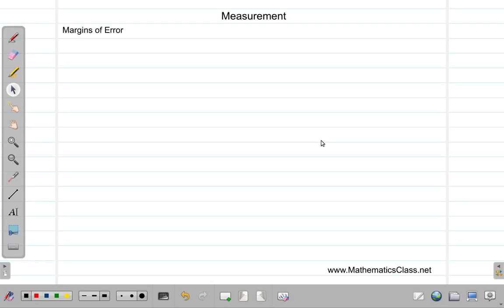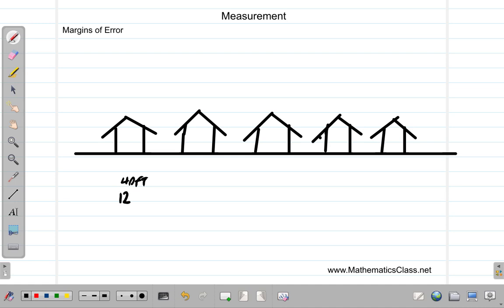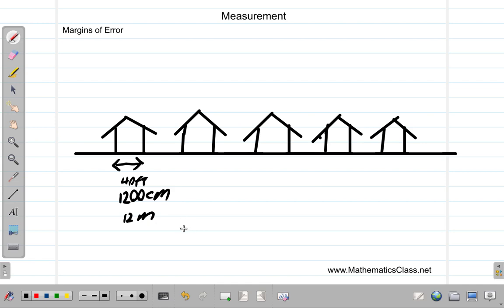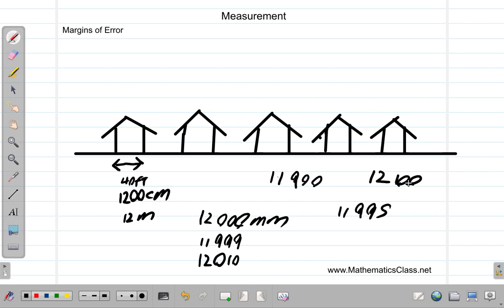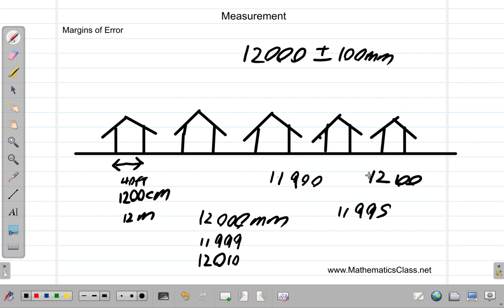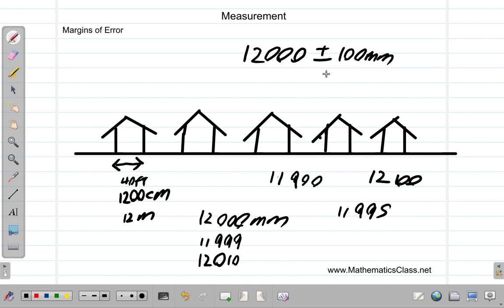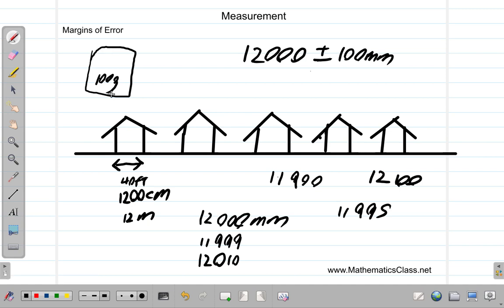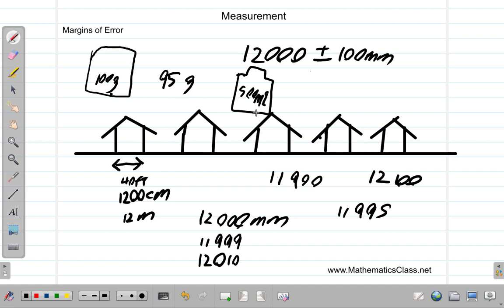Margin of Error in Maeasurement 1